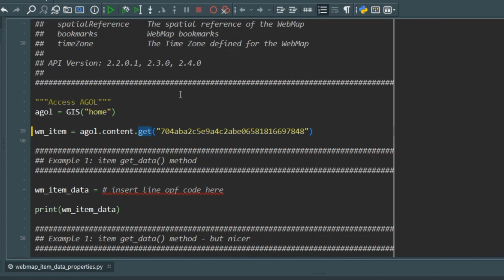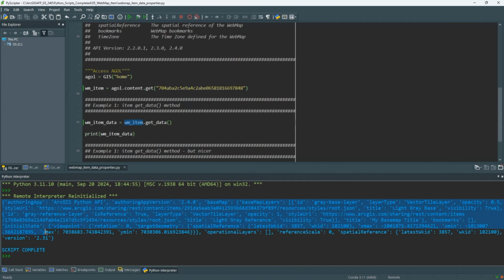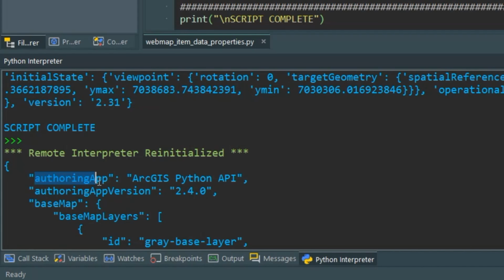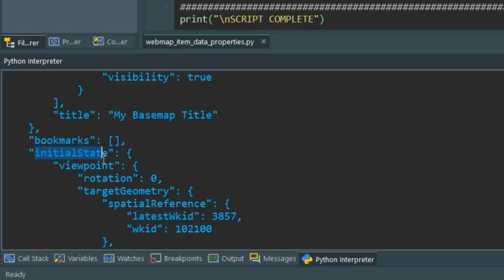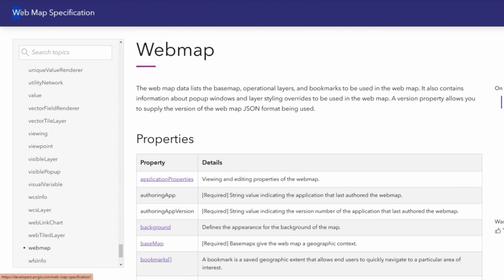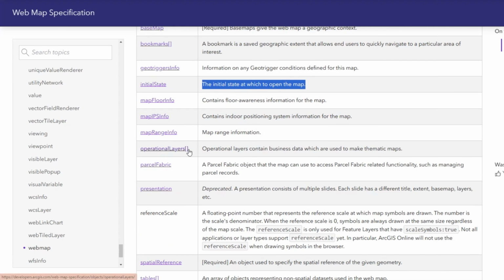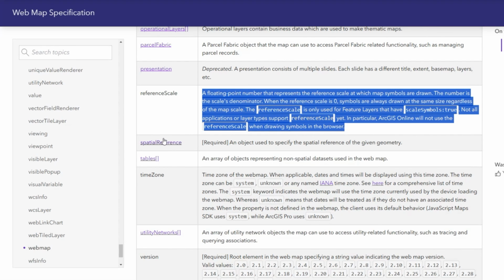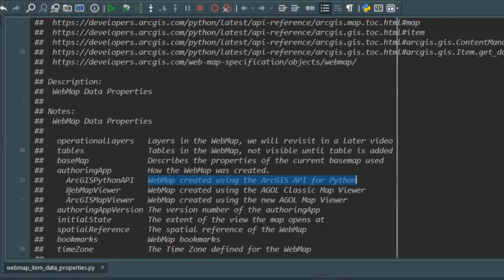Accessing the WebMap JSON Definition with the ArcGIS API for Python | ArcGIS Online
Unlock the power behind ArcGIS Online web maps by accessing the *Web Map JSON definition* using the ArcGIS API for Python. In this video, you’ll learn how to use the get_data() method to retrieve and explore the full map configuration.

▪️ Access Web Map JSON with get_data()
▪️ Understand core properties (basemap, layers, extent, etc.)
▪️ Use JSON for automation and customization
▪️ Exploring the Web Map specification

Perfect for GIS developers and analysts, this tutorial walks through key JSON properties like basemaps, operational layers, bookmarks, and more—helping you understand how web maps are structured and controlled programmatically.

00:00 Introduction
00:33 printing get_data() dictionary
02:02 printing get_data() easier to read
02:32 reading through the WebMap definition